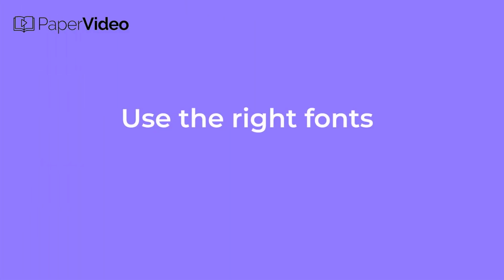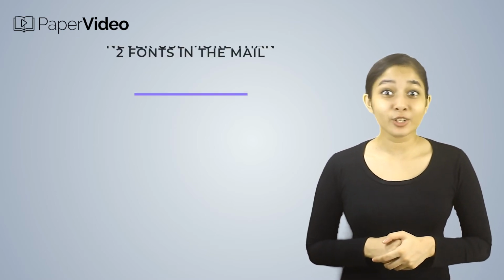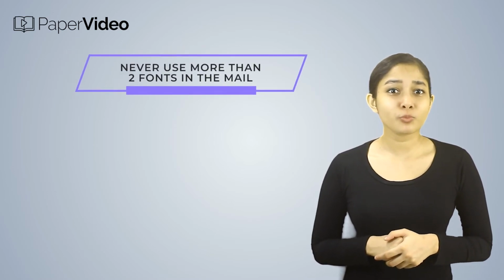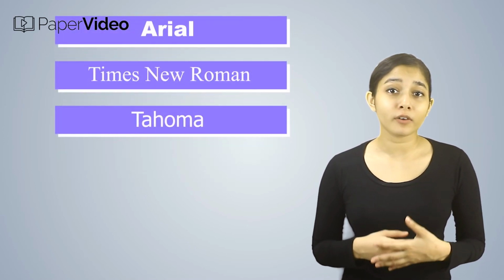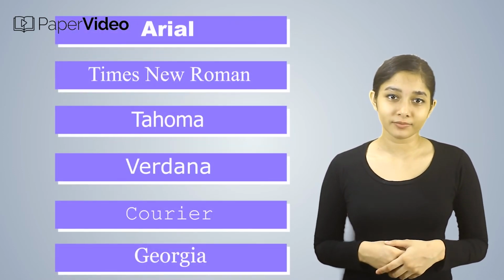5 Email Newsletter Design Tips For Effective Email Marketing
Like What you write in your email is important, the design of the email is also a very important factor to consider. Your email design needs to be appealing to get more clicks. So, in this video, we are going to show you 5 email Newsletter Design Tips For Effective Email Marketing.

Video Content:

0:00 Intro
1:13 Design Emails for mobile
1:53 Have a single focus
2:05 Create Clean Layouts
2:20 Add call to action
2:36 Use the right form
3:02 Outro